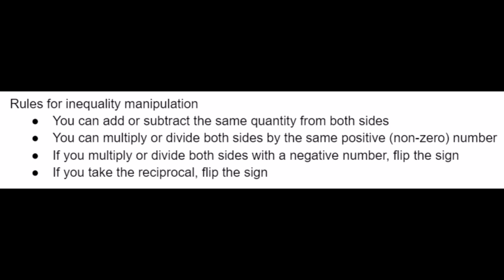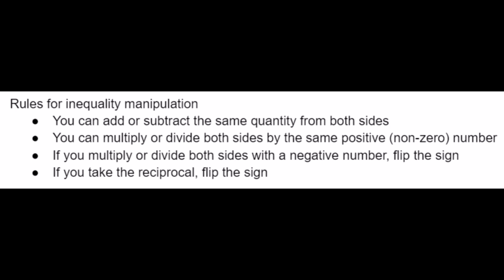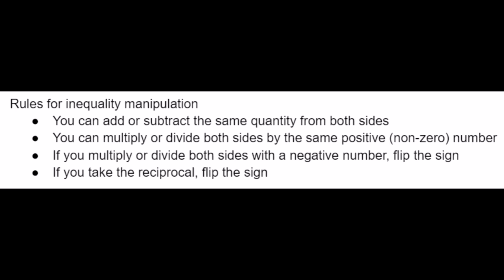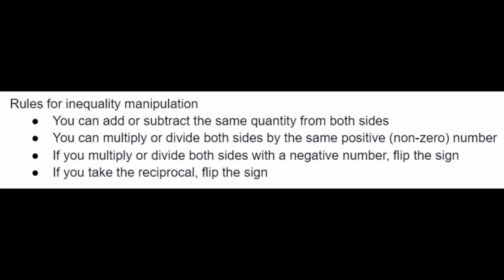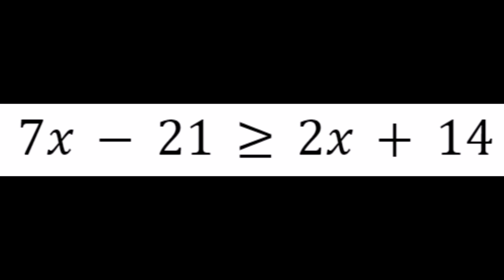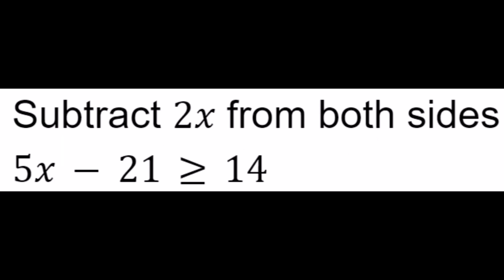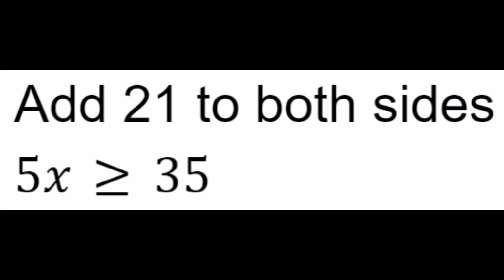Multi step inequalities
Multi-step inequalities are an Algebra 1 concept. Here's a quick tutorial on how to solve them.